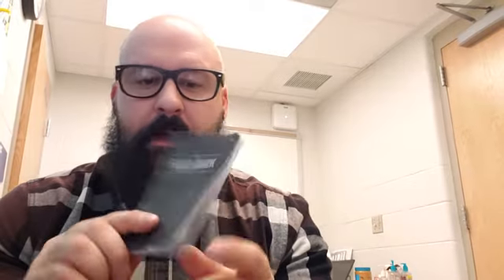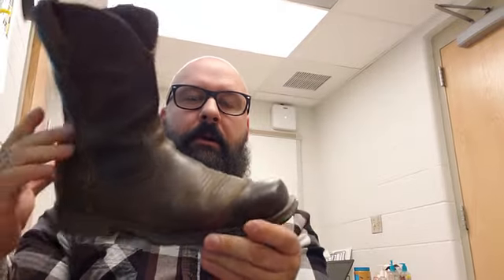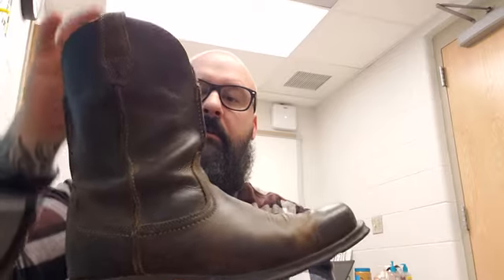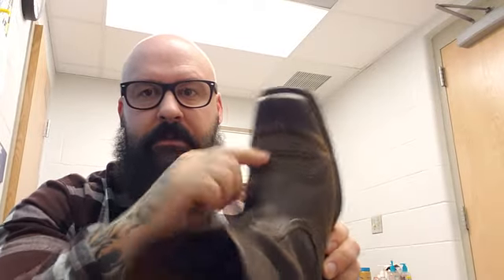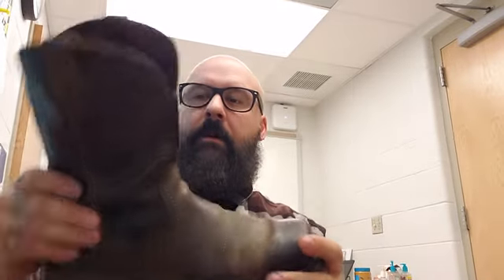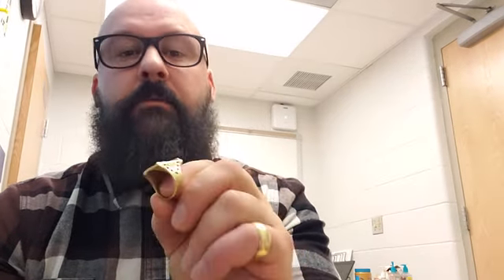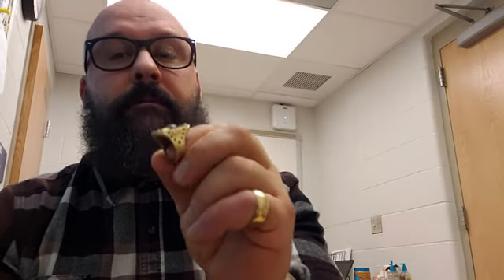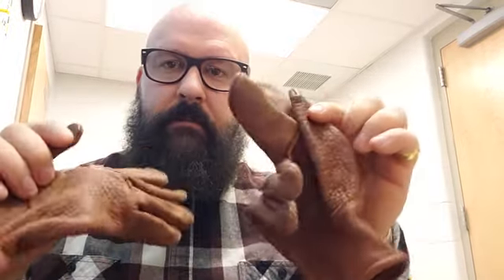EDC- a few of my everyday carry items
Handmade rings, boot, glasses and other crap